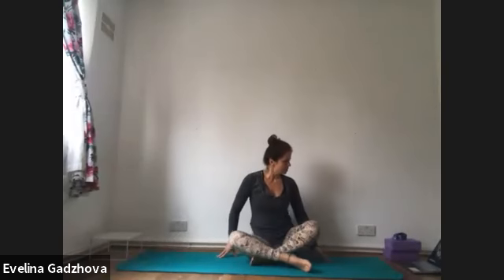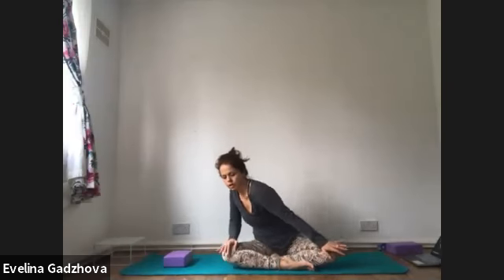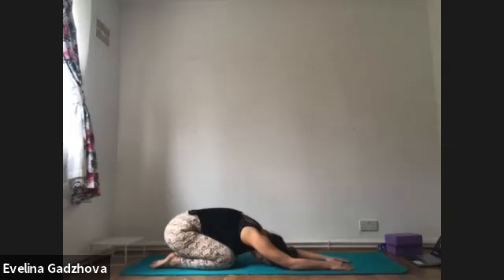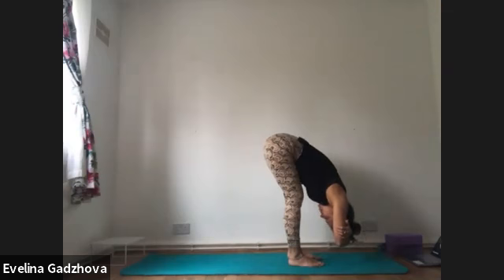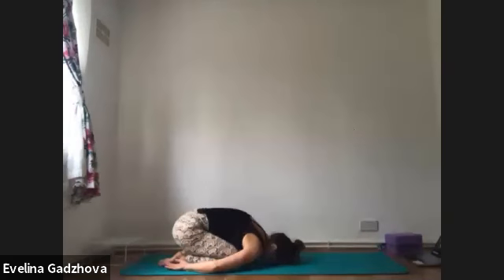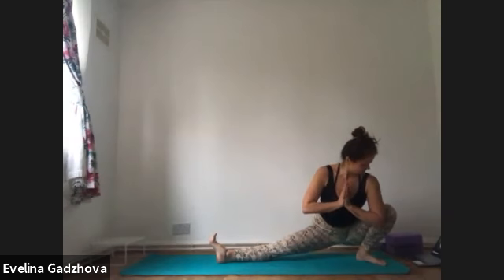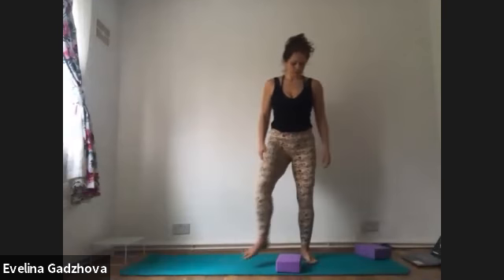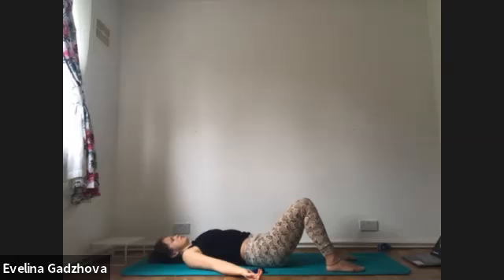Love Your Hips: Online Yoga Class (4 Feb 2021)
In this online yoga class we explore the hips' range of motion with various stretches, twists, backbends, rotations and balancing. An overall body conditioning yoga sequence that will leave your muscles more supple and loose.

Suitable for all levels of practice, just follow the golden rule of 'do as much as you can' and never push your body past a bearable level of discomfort.

It is very important that the hips stretched and attended to regularly as their health is crucial to the overall body posture, correct weight distribution and muscle wellbeing.

As of this video date I teach Zoom classes on Mondays @ 6:30pm, Thursdays @ 12:00pm and Sundays @ 10:30am (UK time). Should these times change this will be reflected in my website and FB page.

Evelina